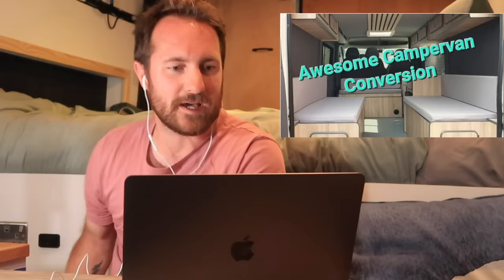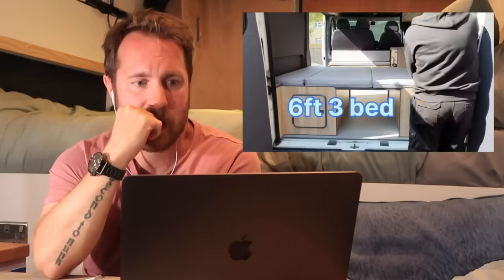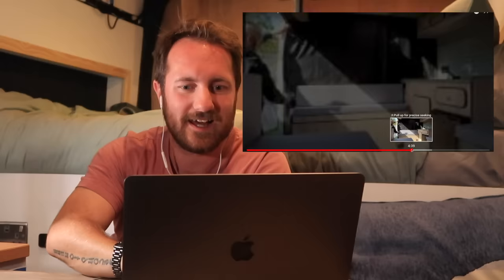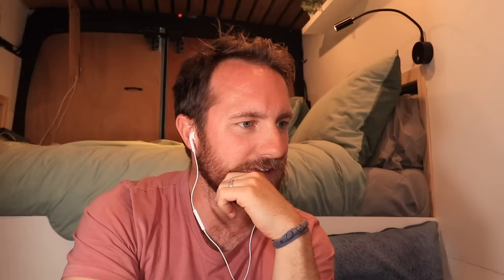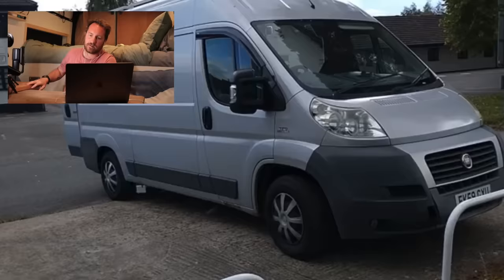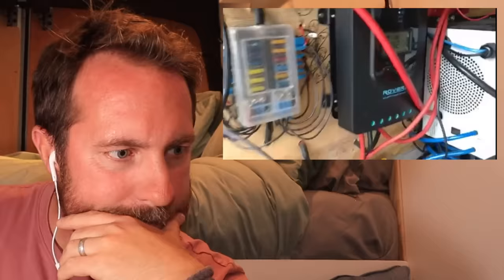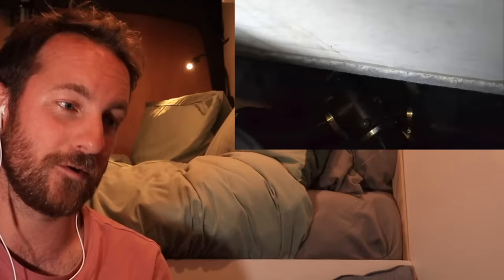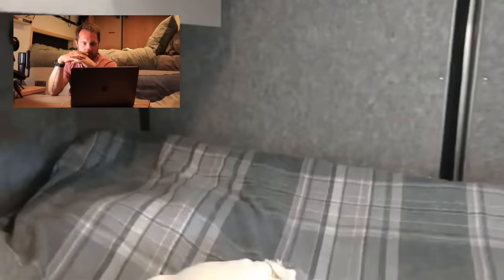VAN LIFER REACTS TO YOUR SELF BUILT CAMPERS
Today I am reacting to my subscribers custom self built campers.

Camping spot
what3words //

Van gear
Big stove
Electric Blanket
Frying pan
Cool box